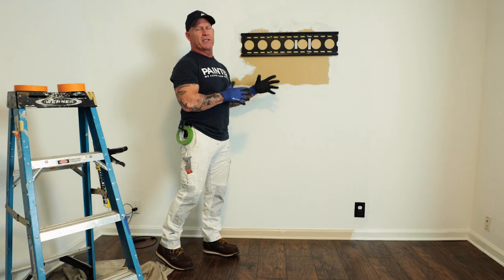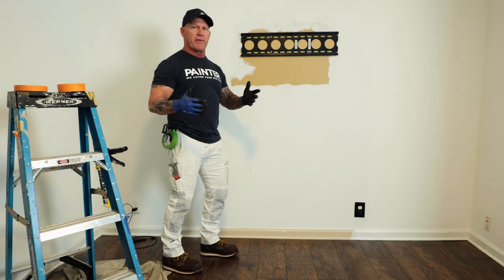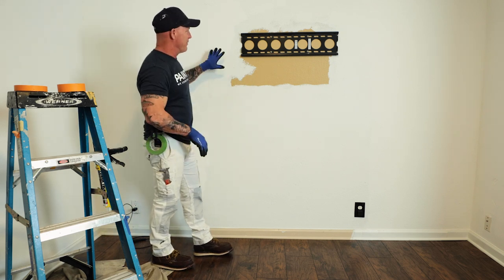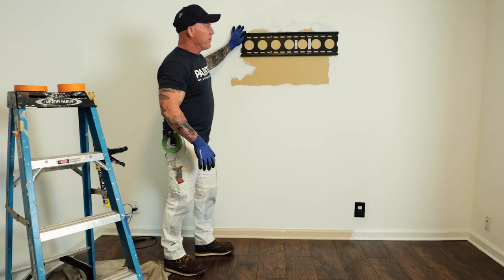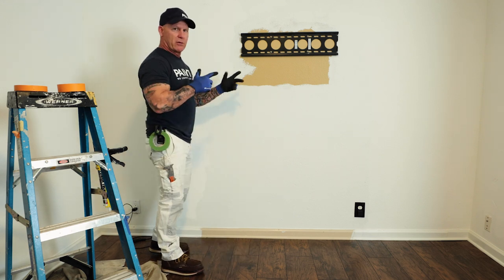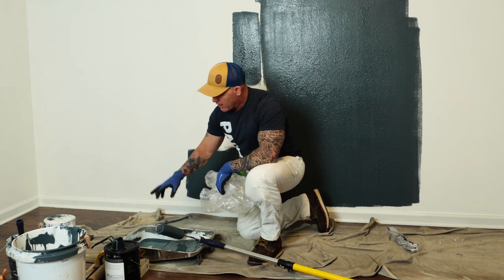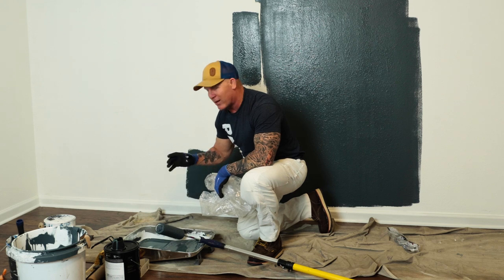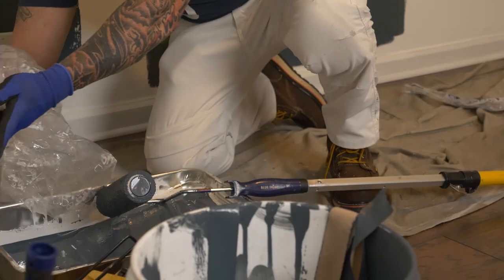Don't Do This | Mistakes Painter Make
Remove items like TV's and Lights cover your paint.  Do not paint around them.  Cover your paint pans. Stop making these mistakes when you are painting your room.  What a professional house painter does and does not do to make painting fun and profitable.

Joshua One:Nine